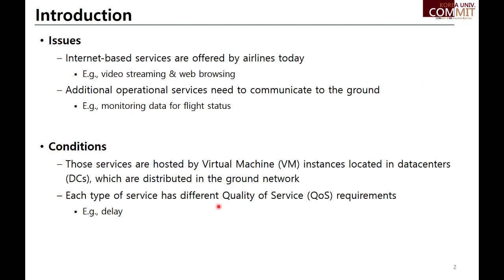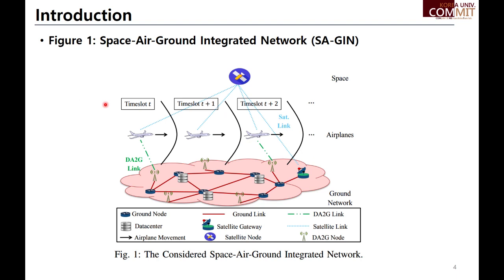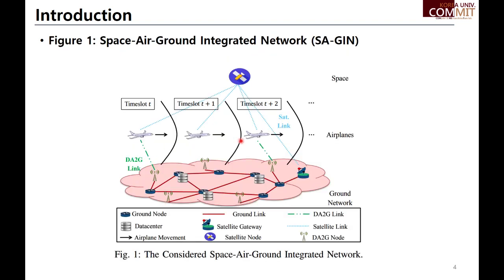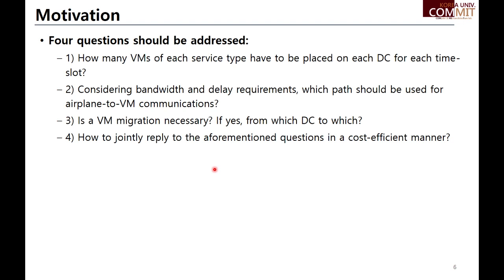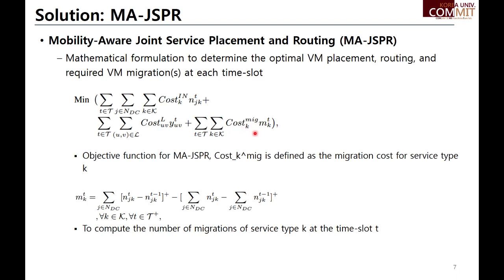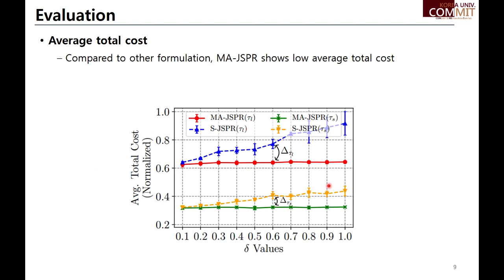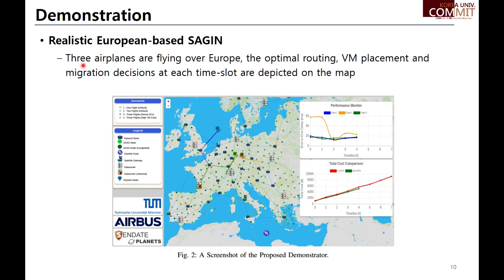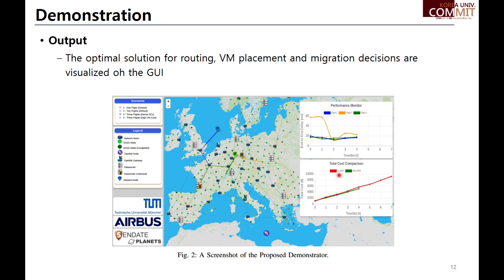Optimal Mobility Aware VM Placement and Routing in SAGIN (김준일) English